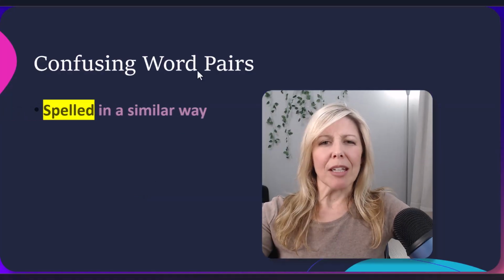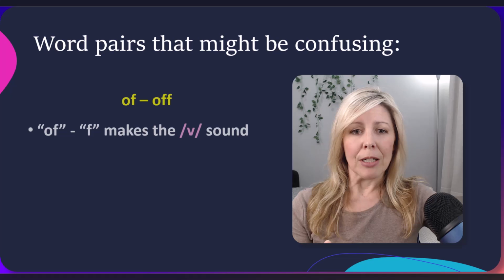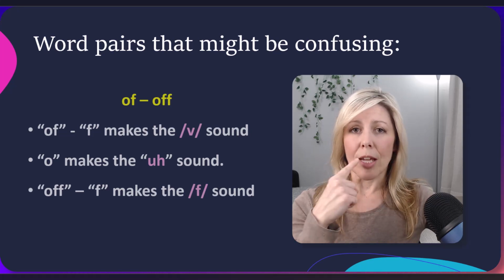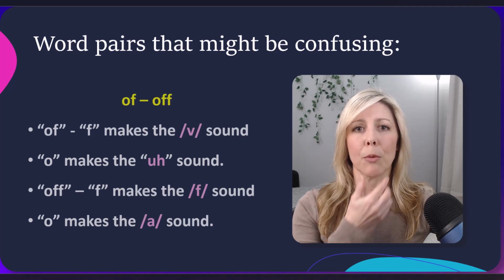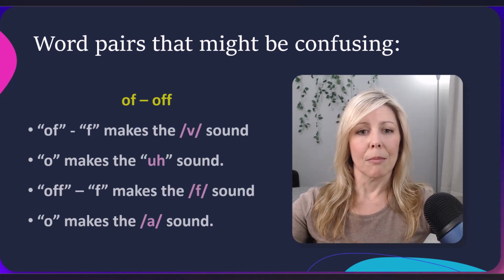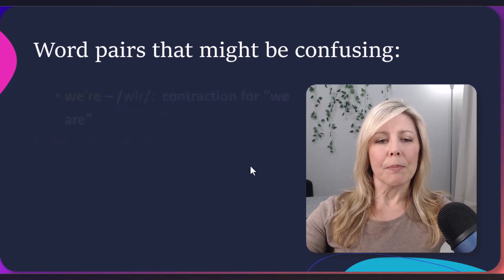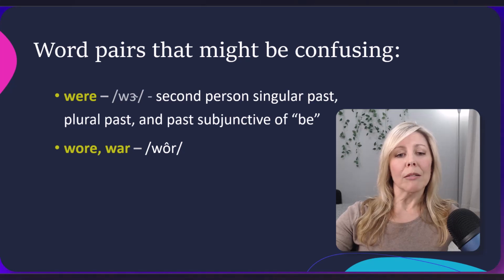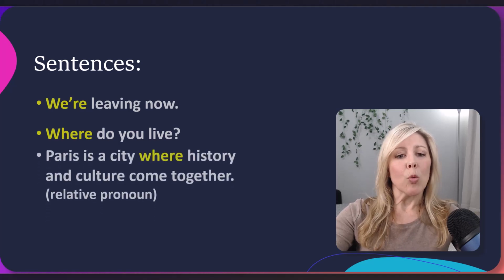Confusing English Word Pairs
Confused by similar English words? 🤔 In this lesson, I’ll help you master the pronunciation and meaning of tricky word pairs.  Learn how to avoid common grammar mistakes with -ed and -ing adjectives (like bored vs. boring) and improve your English fluency. ✅ Perfect for English learners who want to sound more natural!

00:10  What makes these words confusing
00:28  "of" and "off" pronunciation difference
02:31  "interested" and "interesting"
04:00  "bored" and "boring"
05:06  "woman" and "women"
05:49  "we're" and "where"
06:24  "were" and "wore", "war"
07:23  Sentence examples
08:10  Practice.  Listen and repeat out loud